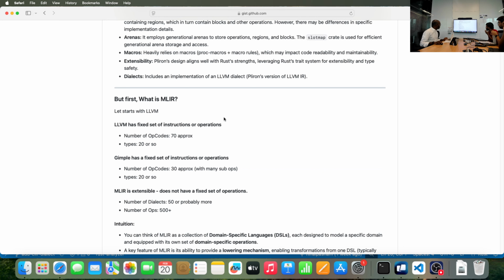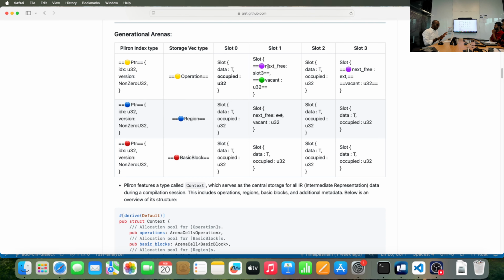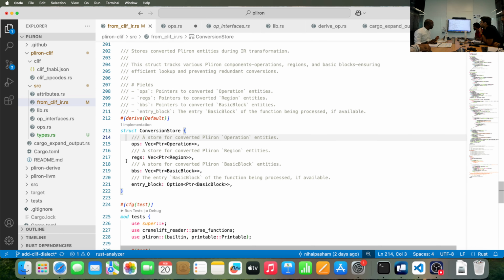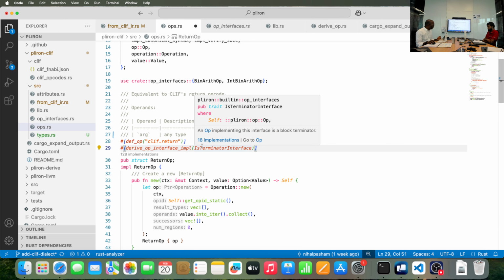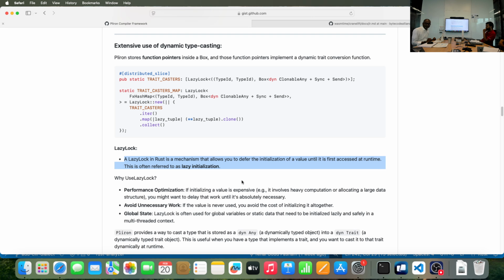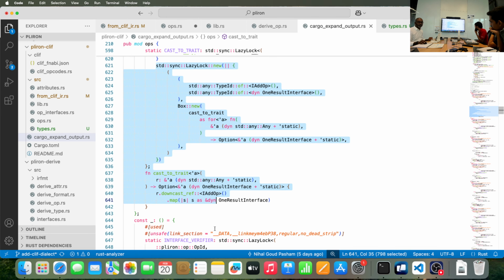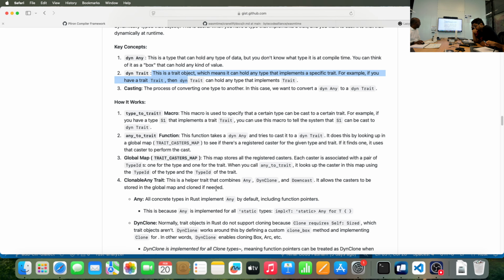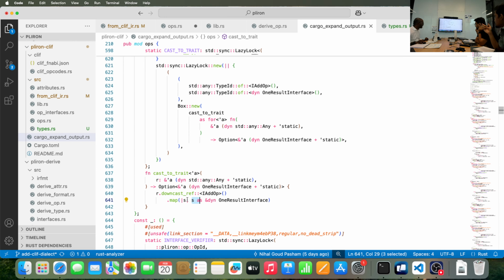Pliron RUST Workshop Session5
Pliron is a powerful and modular framework for compiler development written in Rust. It’s designed to provide a clean, efficient Intermediate Representation (IR) system, inspired by MLIR. By offering a flexible, extensible foundation, Pliron simplifies building and testing compilers, supporting LLVM-IR parsing and integration with the Rust ecosystem. Its focus on safety and scalability makes it a great choice for those looking to develop robust, high-performance compilers.

In this workshop series, we will dive deep into Pliron's implementation and learn how to add a Pliron dialect for Cranelift, which will be a part of the Rust compiler backend. This will give you hands-on experience with extending Pliron’s capabilities and integrating it with Cranelift to enhance the Rust compiler’s functionality.